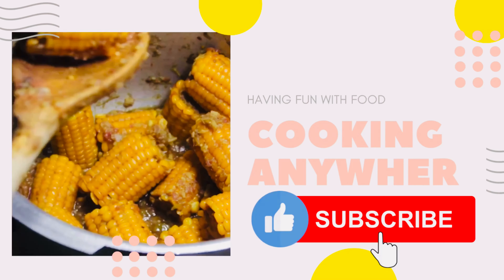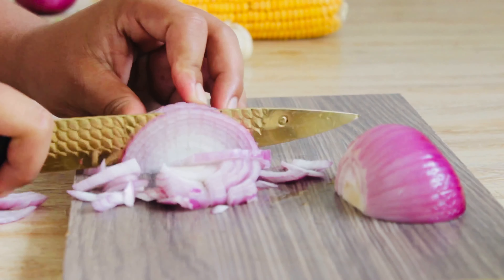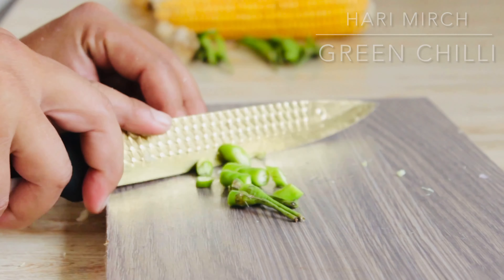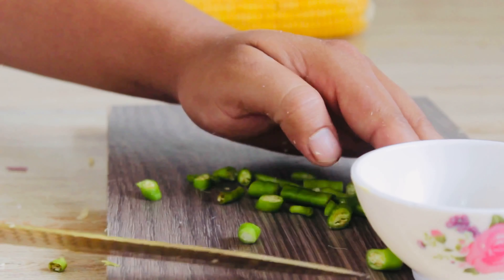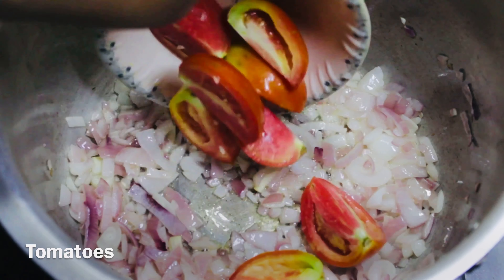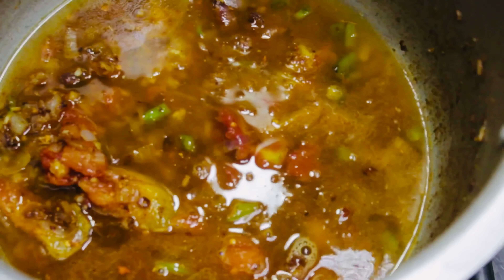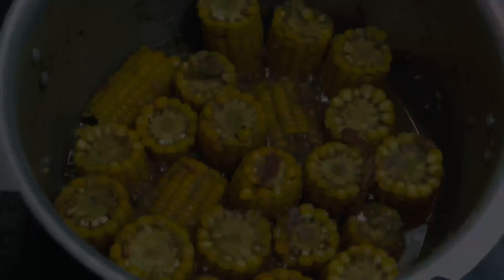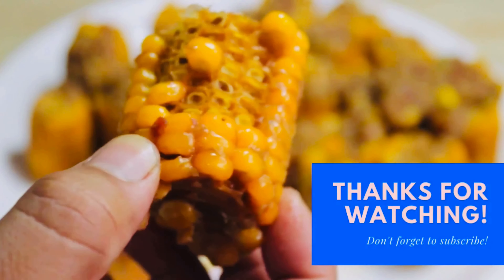How to make boiled corn masala new recipe | اس طریقے سے چھلی ابالیں کے سب حیران رہ جائیں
بِسْمِ اللَّهِ الرَّحْمَنِ الرَّحِيم
How to make boiled corn masala new recipe | اس طریقے سے چھلی ابالیں کے سب حیران رہ جائیں | cooking anywhere

ASSLAM O ALAIKUM / How are you all i hope everyone is fit and fine.
Dear viewers friends and Hounerable Sisters today we are learning how to make boiled corn with gravy we exploring the new recipe of corn masala..چھلی ابالنے کا نیا طریقہ جو کوئی نہیں جانتا
اس طریقے سے چھلی ابالیں کے سب حیران رہ جائیں.